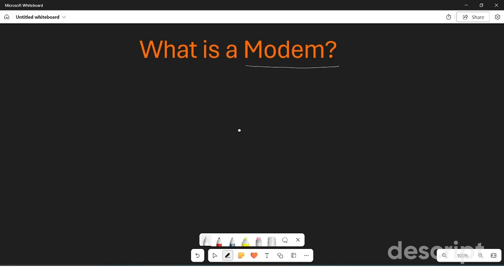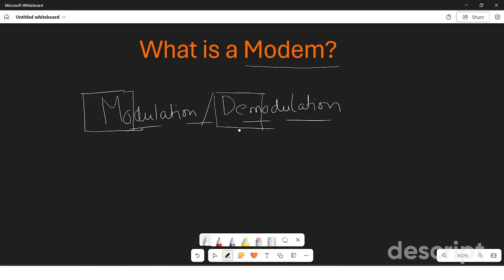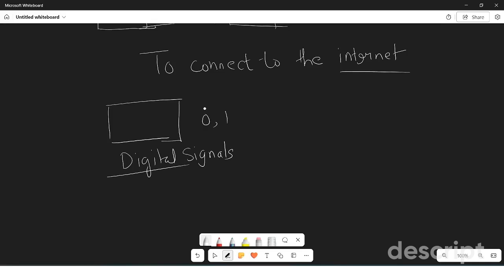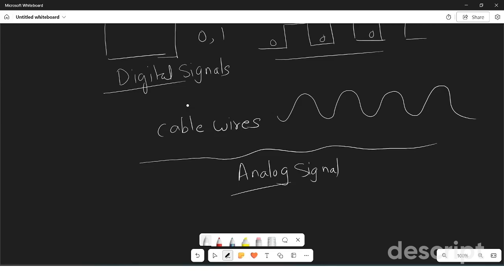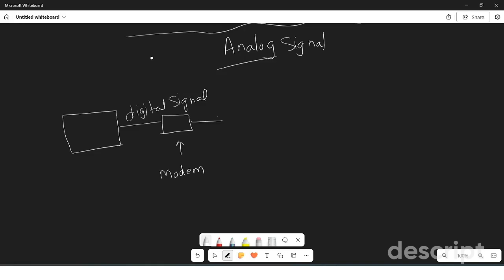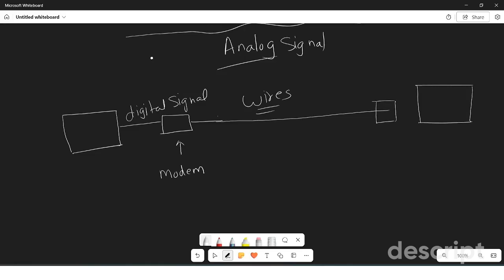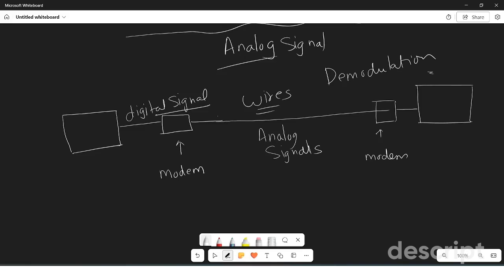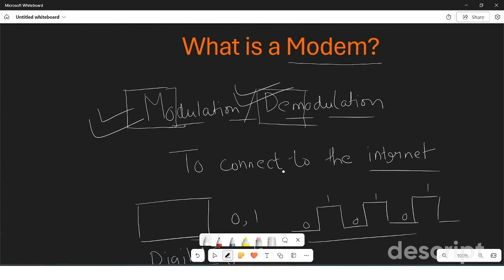What is a Modem? 📡 Understanding the Basics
Ever wondered what a modem is and how it works? 📶 Dive into our latest video where we break down the essentials of modems, their role in connecting you to the internet, and why they're crucial for your online experience. Join us as we explore different types of modems and how they keep you connected. Don't miss out — watch now to boost your tech knowledge! 🌐💻